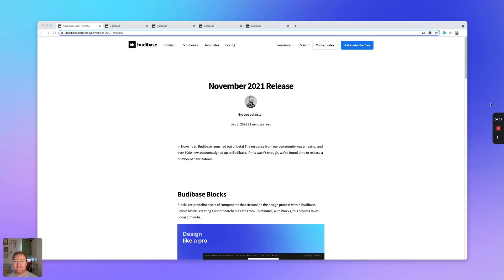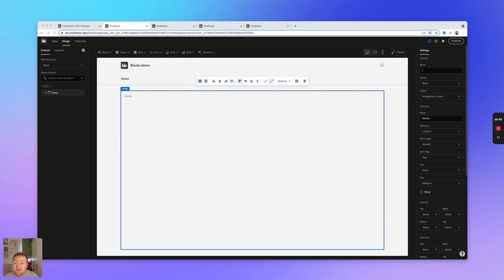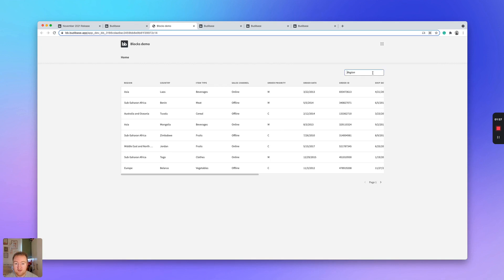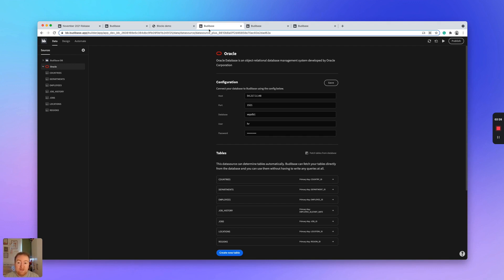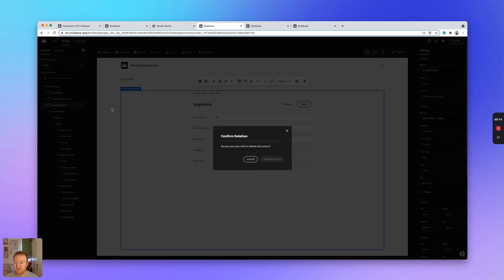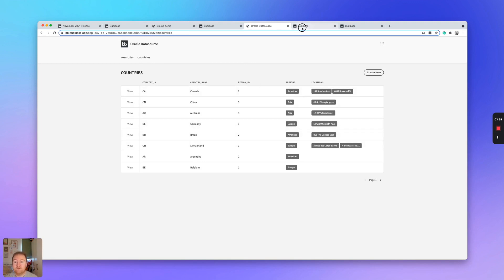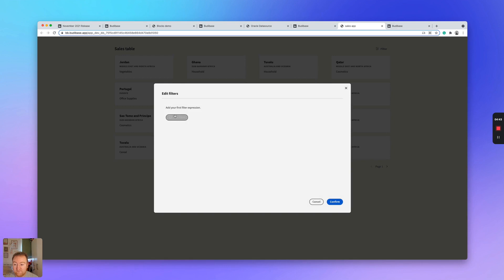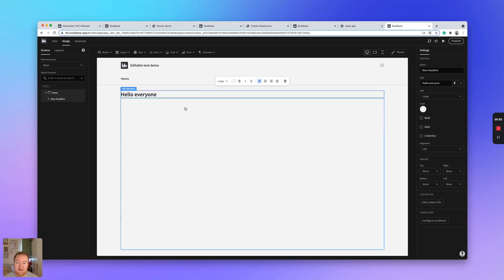Budibase November 2021 Release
In November, Budibase launched out of beta! The response from our community was amazing, and over 5000 new accounts signed up to Budibase. If this wasn’t enough, we’ve found time to release a number of new features:

Budibase Blocks
Blocks are predefined sets of components that streamline the design process within Budibase. Before blocks, creating a list of searchable cards took 10 minutes; with blocks, this process takes under 1 minute.

Oracle DB Integration
A popular request amongst our community, we’re happy to announce you can now use Oracle DB to build business apps with Budibase. Going one step further, we’ve made the Oracle datasource a ‘Datasource Plus’ which allows you to generate tables directly from your Oracle database.
MSSQL Datasource Plus
Building on our MSSQL integration, you can now generate tables directly from your MSSQL database.
New Screen Creation UI
Autogenerate CRUD screens from any datasource with just a few clicks. The new UI and UX stems from numerous conversations with the community and makes the design experience consistent between the internal database and external datasources.

Filter Component
You can now include a dynamic filter component inside a data provider, and have complete control over all of the filters - automatically. Users can now create incredible search and filtering experiences with just a few clicks.

Add text directly to the design screen
Type directly onto your design screen instead of using the settings panel. For simple text input, we feel this is a better experience.

Additional, important improvements
Improved SQL relationships UI - faster and more flexible
JavaScript formula fields
Access levels on custom queries
Import an existing table into a CSV
Use _id fields in relationships, and have access to attachment information such as the filename of the attachment.
Use schemas other than “public” in postgres data source plus

Coming up in the December Release
New and improved Rest API experience
JSON data field
New Budibase home screen UI
New templates